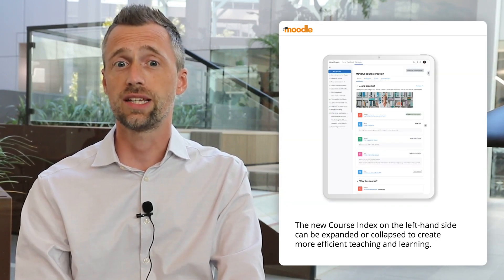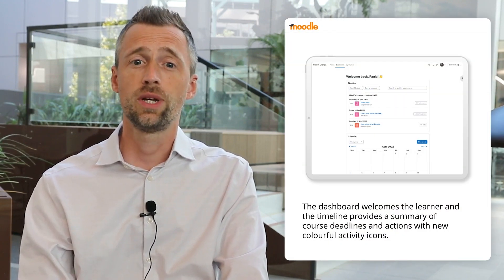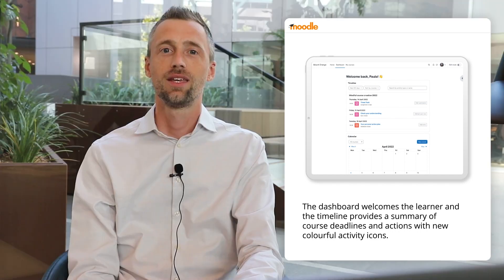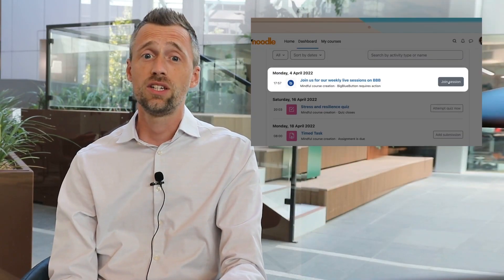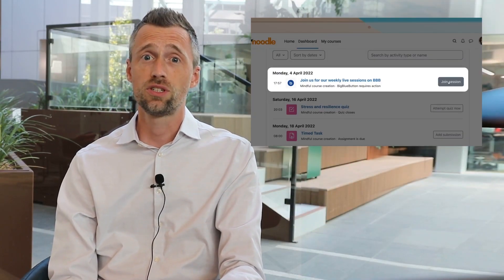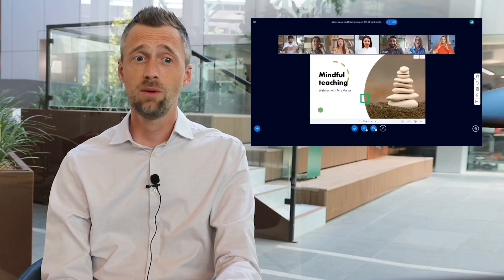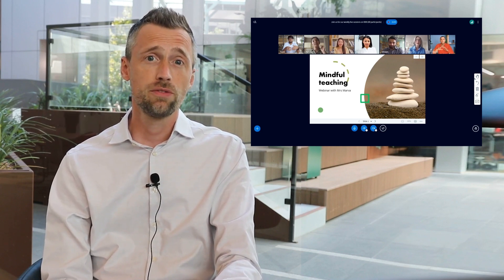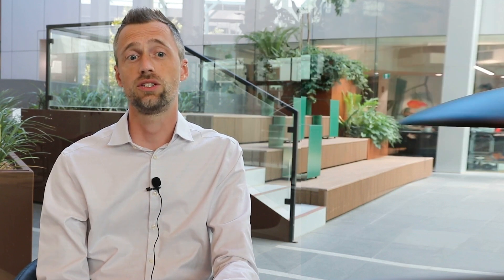Insights into Moodle 4.0 from Moodle HQ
Get insights into the journey to Moodle LMS 4.0 and learn how the latest release makes it easier for educators or trainers to create and edit courses, and for learners to prioritise and complete course work.  Hear from Martin Dougiamas, Moodle CEO & Founder; Sander Bangma, Head of Moodle LMS; Michelle Moore, Head of Customer Success - Moodle US and Rafael Lechugo, UX Lead.